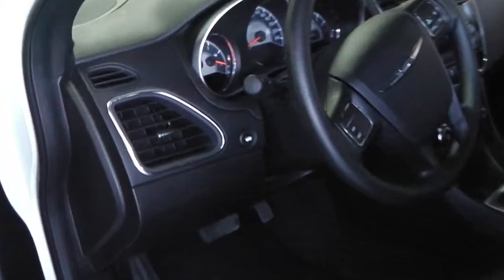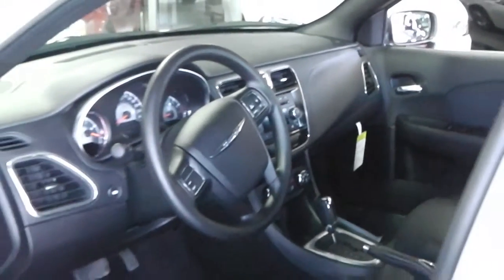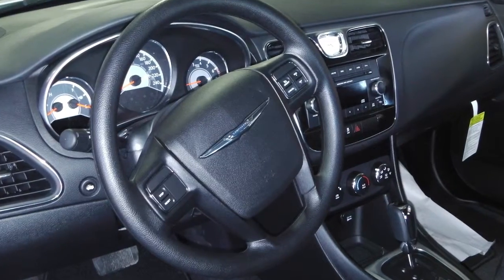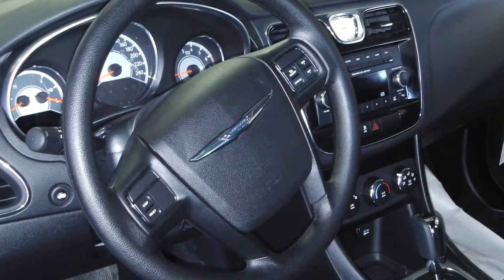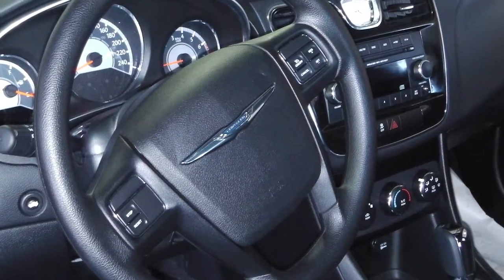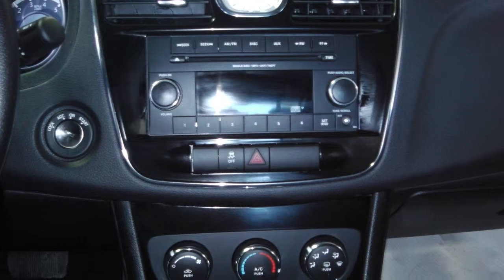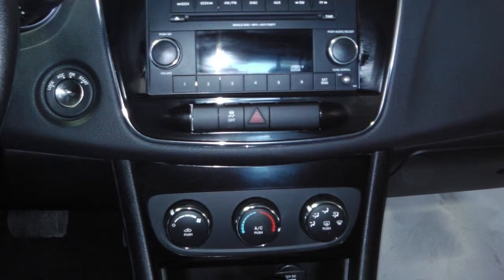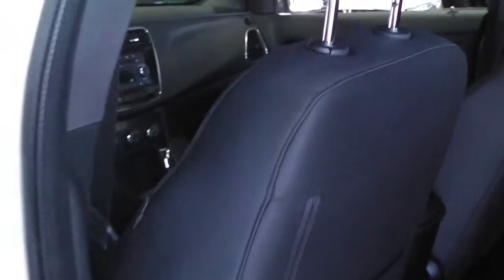2013 Chrysler 200 for Regal - Eastside Dodge - Calgary, Alberta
Eastside Dodge
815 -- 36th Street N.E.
Calgary, AB T2A 4W3
Canada